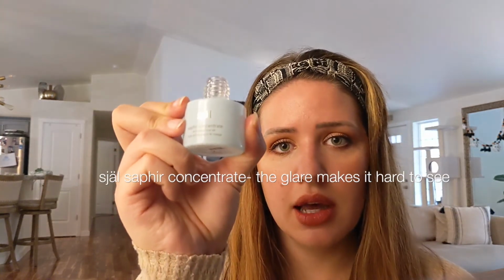October Empties: Agent Nateur, Tata Harper, ILIA, Hynt Beauty, True Botanicals + more!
Here are a bunch of non toxic and clean beauty skincare and makeup products I've used up over the last several months.

If I didn't touch on a subject for a product shoot me a comment and I'll get back to you about it.

The products I mentioned in order I spoke about them;

Agent Nateur Holi Water
Agent Nateur Holi C
Honua Malu Protectant Day Cream SPF 30
Acure Seriously Smoothing Solid Serum
Natura Culina Chamomile Face Mask with Kaolin Clay + Calendula
True Botanicals Moisture Lock Overnight Mask
RMS "un" coverup in shade 000
Leahlani Skincare Mahina Evening Replenishing Elixer
Tata Harper Hydrating Floral Mask
Laurel Antioxidant Serum
Lilfox Prickly Pear Illuminating Tourmaline Infused Beauty Nectar
Free + True Brightside Vitamin C Serum
Seaweed BathCo Firming Detox Cream
Hynt Beauty Nocturne Mascara
Hynt Beauty Bioactive Marine Complex Skin Prep
Själ Saphir Concentrate
Jack and Jill Natural Toothpaste in Strawberry
Lilly Lolo Vegan Mascara
ILIA True Skin Serum Concealer in shade Chicory SC1